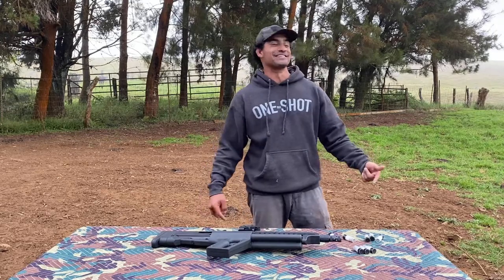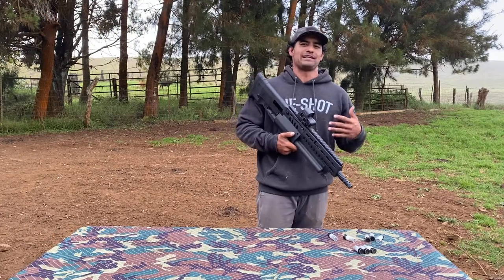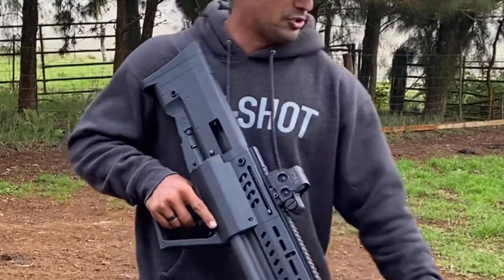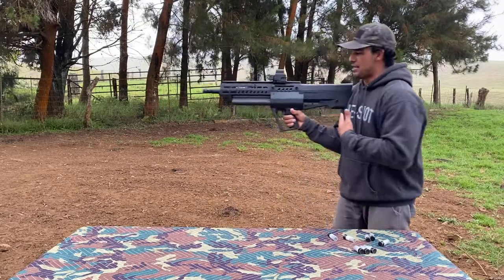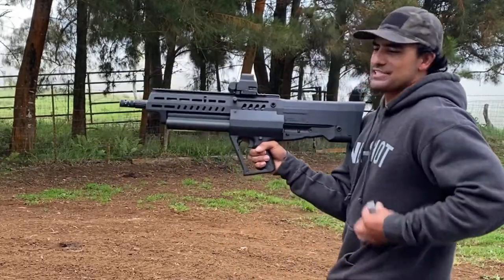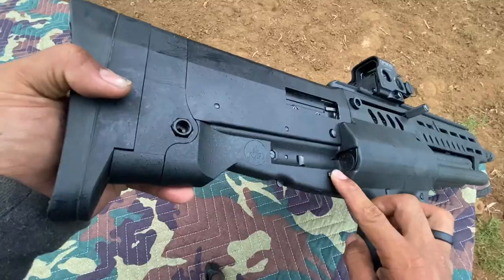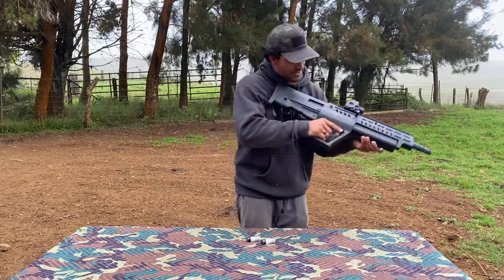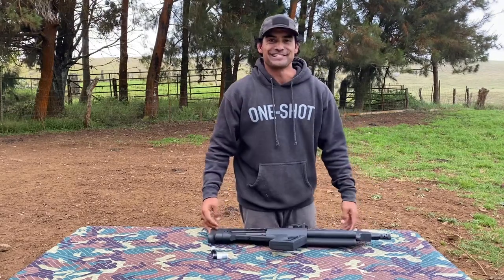PeaK PRESENTS: 2 Ways to Slug Select with the IWI TS12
A couple of options on how to slug select with the IWI TS12